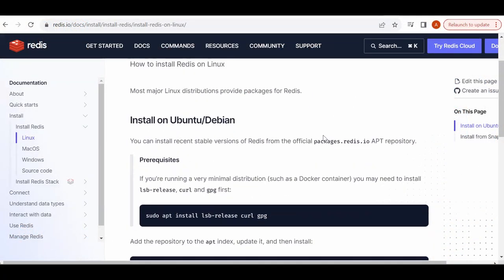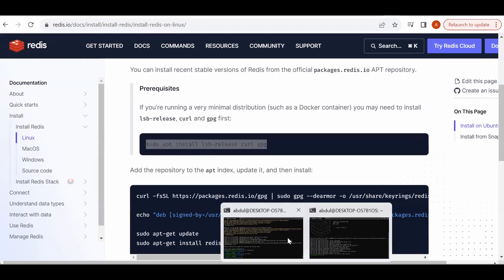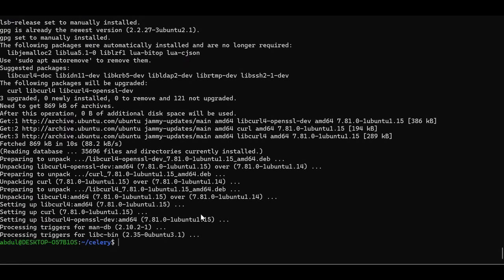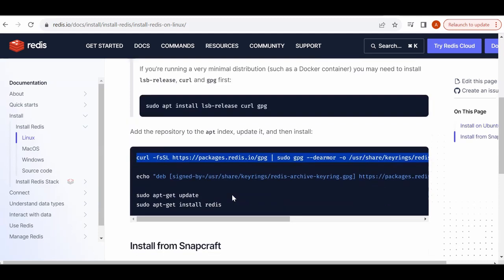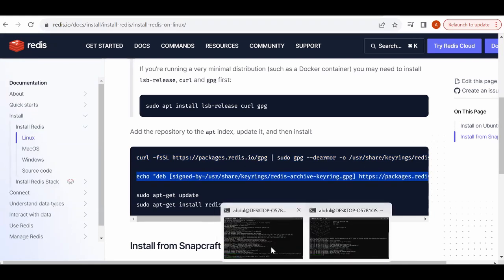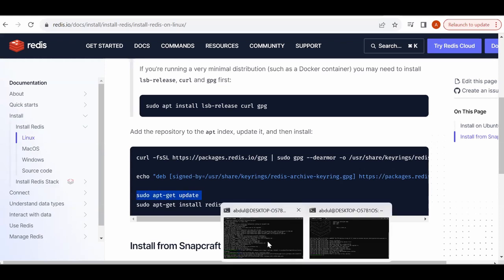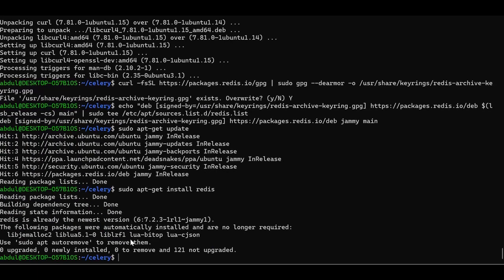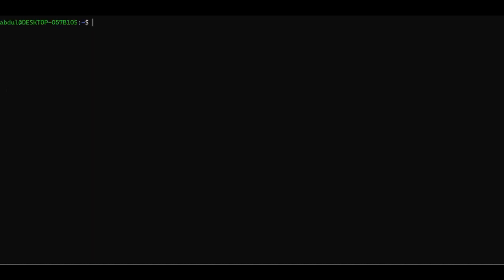How to Install and Setup Redis in Ubuntu - Ubuntu For Beginners